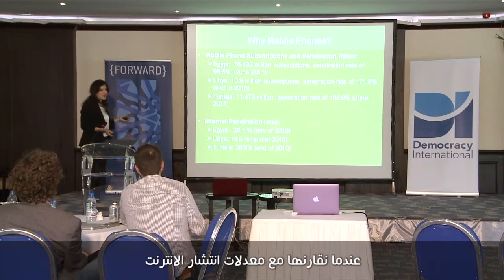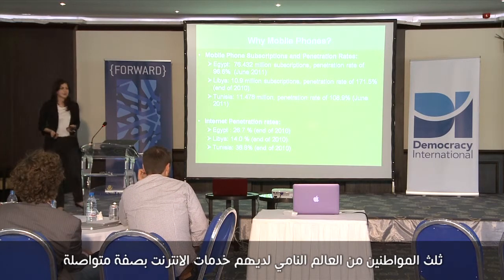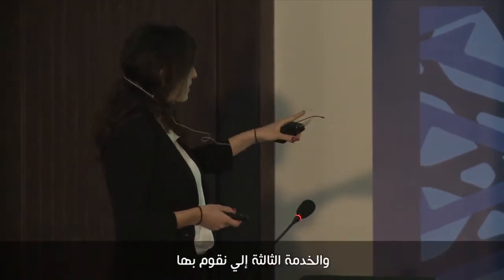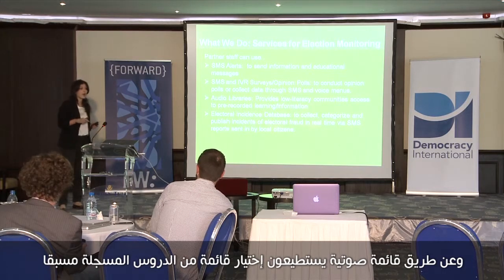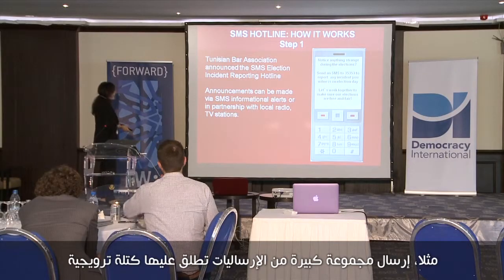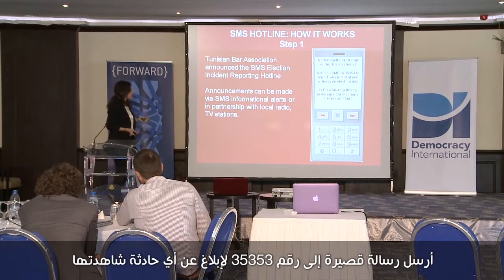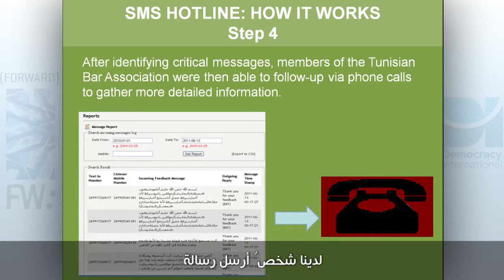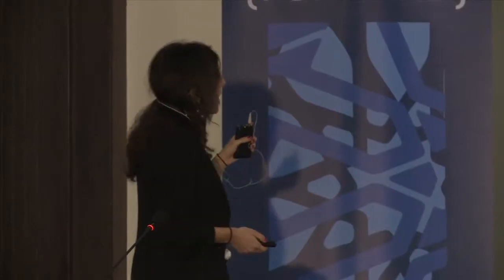Mobile Phones: The Key to Fighting Election Fraud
Leila Dal Santo of Souktel presenting on how to use mobile technology to safeguard elections at the FW: Tunisia ElecTech Un/Conference on March 4, 2013